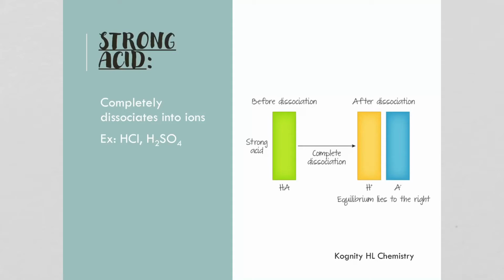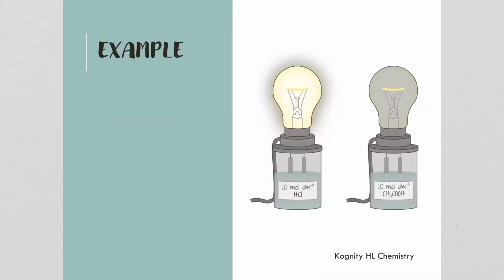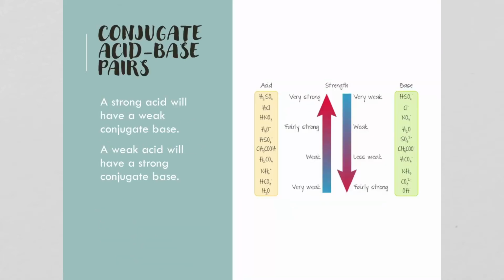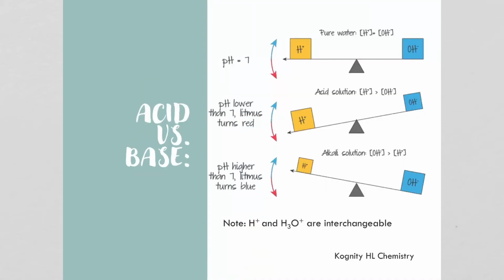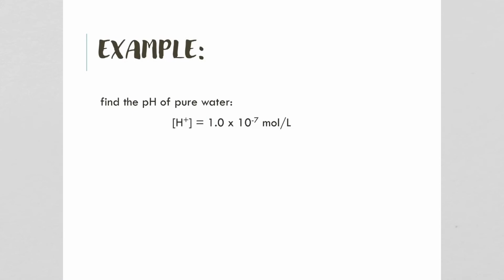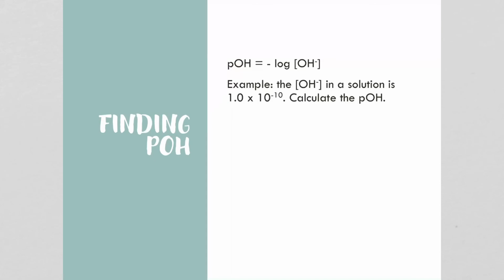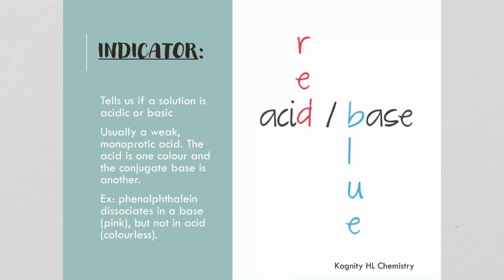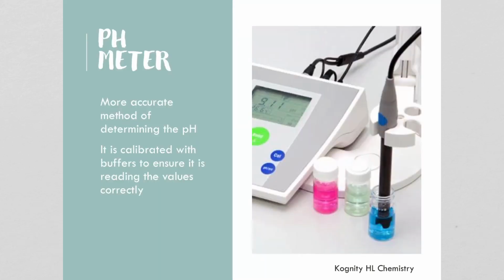Strong vs weak acids and bases